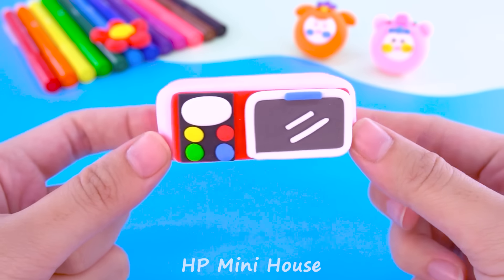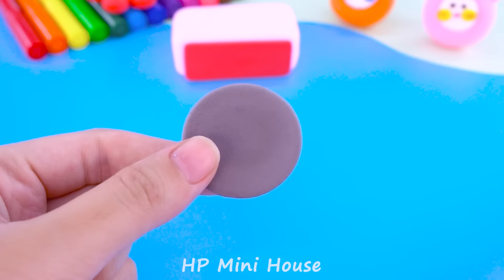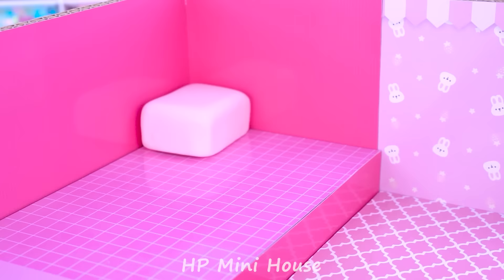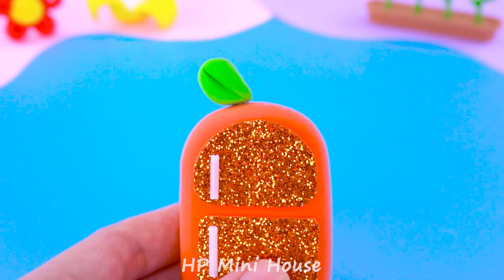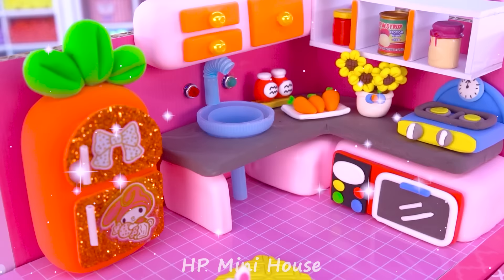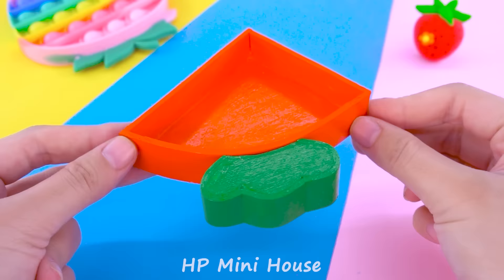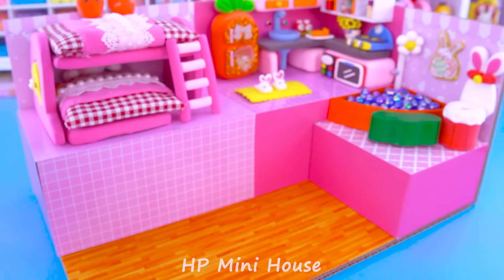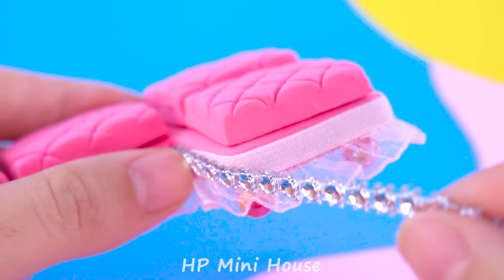How To Make Pink Bunny House with Bunk Bed, Rainbow Stairs from Polymer Clay ❤️ DIY Miniature House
Hello World, I'm DIY Lover and Miniature Lover, my name is Mimi 💕
! I'm an ARTIST who makes MINIATURE HOUSE !
Are you as passionate about Hello Kitty as I am? Today, I will make a 2-story house with full furniture, Hello Kitty theme, including bedroom, kitchen, living room, and a rainbow staircase. The most special feature of the house is the Automatic Water to Swimming Pool Car, hope you will enjoy it ^^ Behind the content of the video, I send you 2 more house models. One has makeup set, rainbow slide pool. One has aquarium fish tank train run around mermaid clay house. Do you like this Hello Kitty miniature house? Please let me know! Thank you❤️
Timestamps below to get to part that interest you :
0:00 | Intro
00:25 | How To Make Pink Bunny House with Bunk Bed, Rainbow Stairs from Polymer Clay ❤️ DIY Miniature House
12:35 |  Relax with my Pink Bunny House Rainbow Stairs.

Title :
( English ) How To Make Pink Bunny House with Bunk Bed, Rainbow Stairs from Polymer Clay ❤️ DIY Miniature House
( Español ) Cómo hacer una casa de conejito rosa con litera y escaleras de arcoíris con arcilla polimérica ❤️ Casa en miniatura de bricolaje
( Português ) Como fazer uma casinha de coelhinho rosa com beliche e escadas de arco-íris de argila de polímero ❤️ Casa em miniatura DIY
( 日本人 ) ポリマークレイで二段ベッドと虹の階段が付いたピンクのバニーハウスの作り方❤️ DIY ミニチュアハウス
( 한국어 ) 폴리머 클레이로 이층 침대와 무지개 계단이 있는 핑크색 토끼 집을 만드는 방법 ❤️ DIY 미니어처 하우스
( Hindi ) पॉलिमर क्ले से बंक बेड, इंद्रधनुषी सीढ़ियों के साथ गुलाबी बनी घर कैसे बनाएं ❤️ DIY लघु घर

I hope you will like my miniature house video and have relaxing time !!! Love you 😘